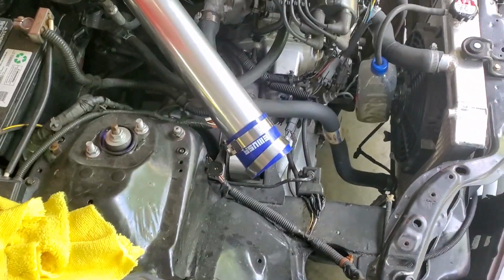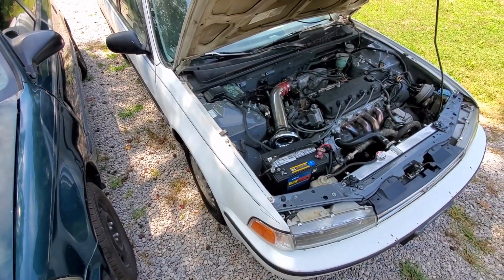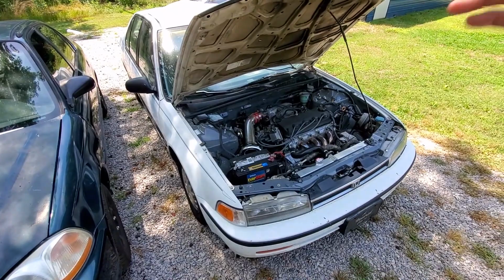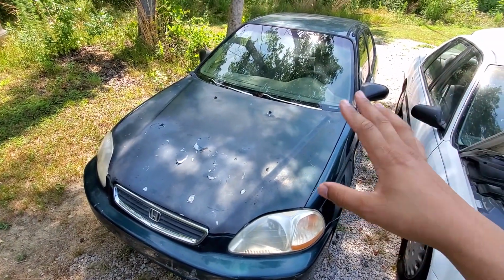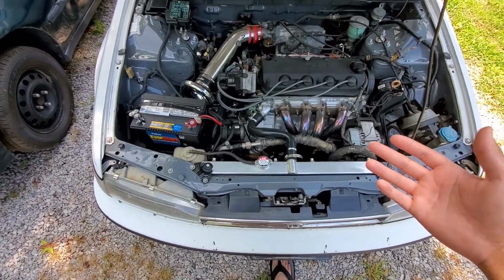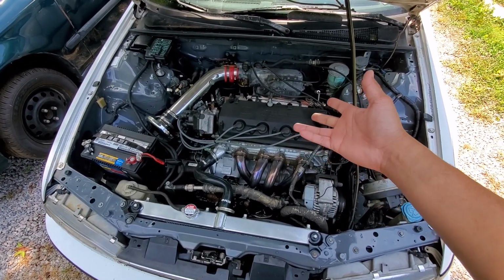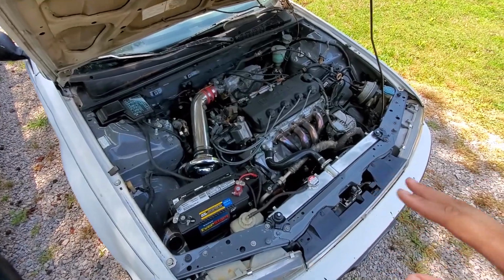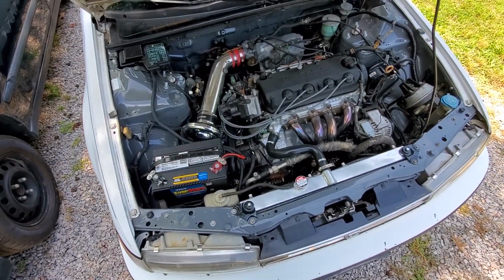Problems With The EK Civic Sedan Title? | F23A CB7 Turbo??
Life happens. We adapt and keep moving forward:) We gonna boost something regardless!